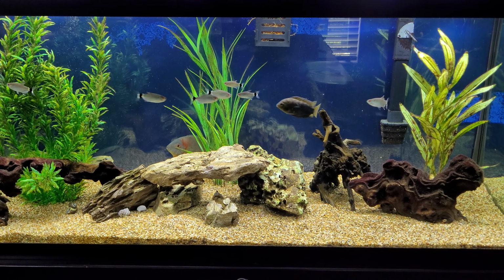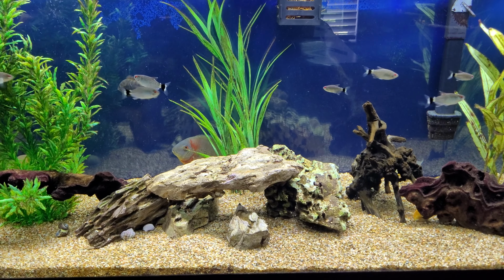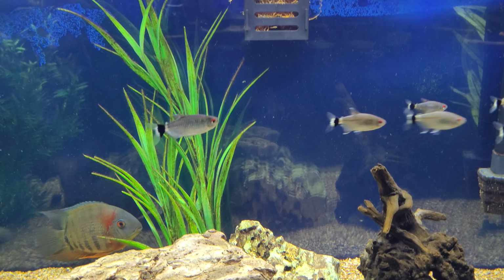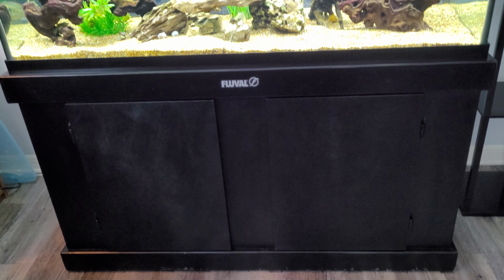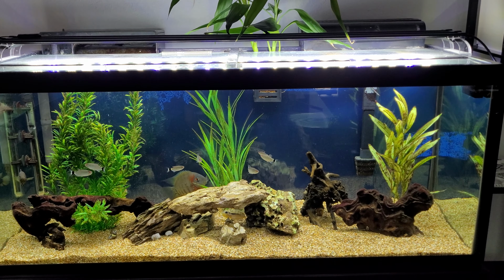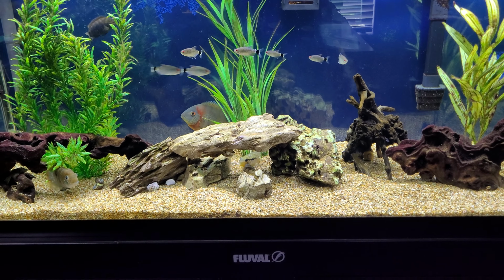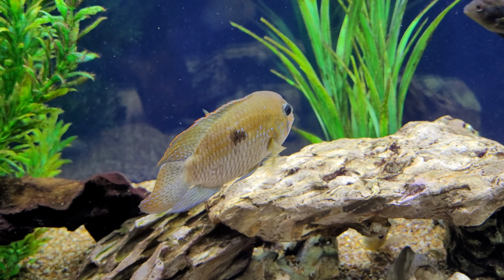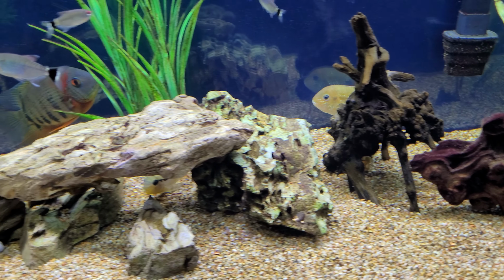75 Gallon SA Cichlid Aquarium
75 Gallon South/Central American Tank